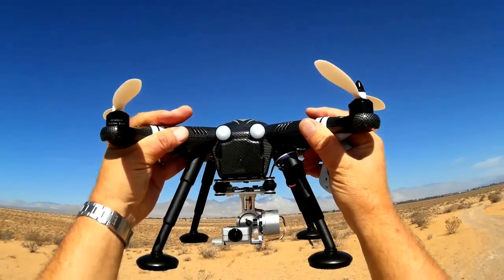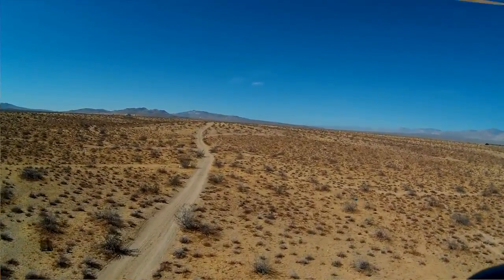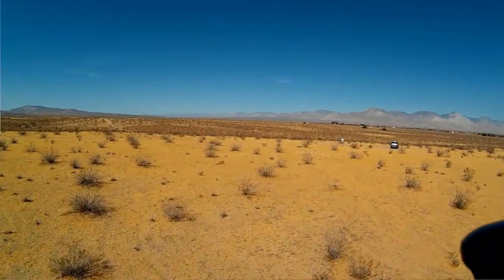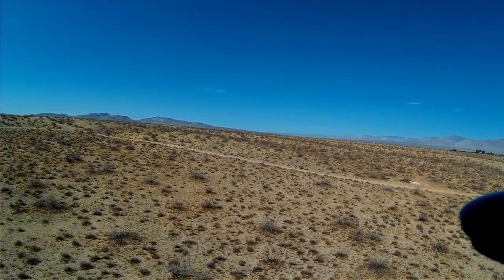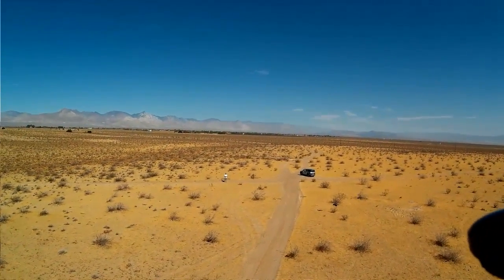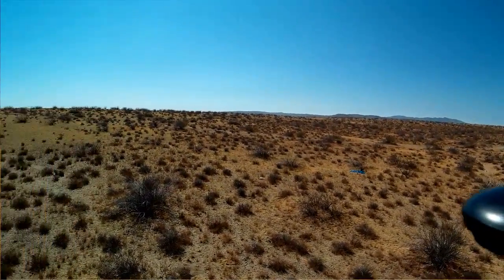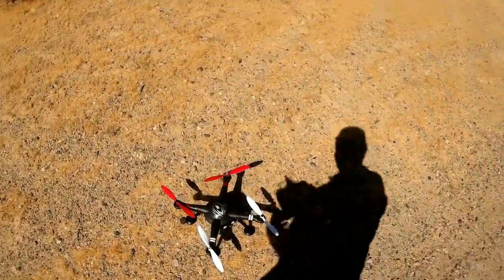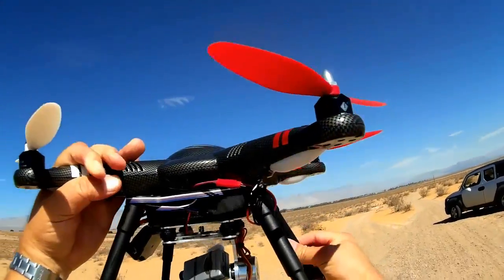XK Detect X380 Gimbal Flight with Runcam HD Camera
A cheap $45 gimbal really works great to steady the video on my Runcam HD camera.  Although these cheap gimbals are advertised for DJI and GoPro, they also work with a little adjustment on just about any gimbal capable quadcopter, such as the XK Detect X380. It also works with just about any small sized action camera, such as the Runcam HD Mobius, XiaoMi Yi, or even GoPro ;-).

And this fellow shows how to configure it.  But all I really needed to do was just reduce the pitch/roll power settings to 110/70, then write the settings, and mine worked fine.

MUSIC LICENSE
"Awel" by stefsax